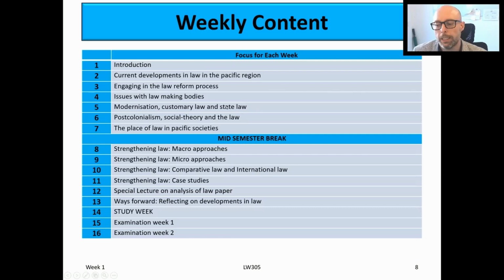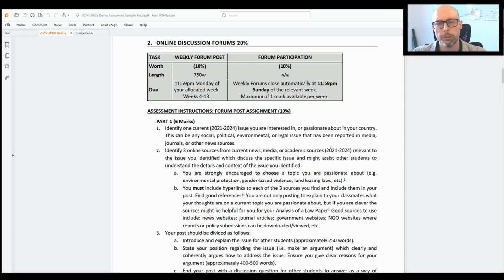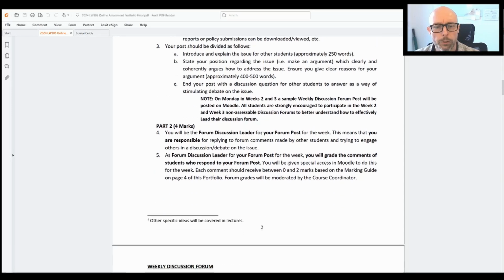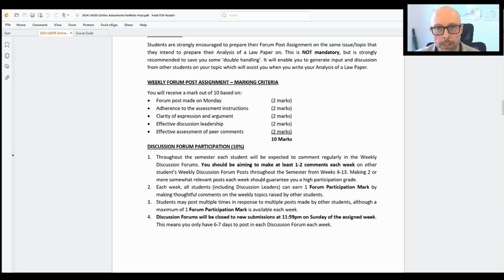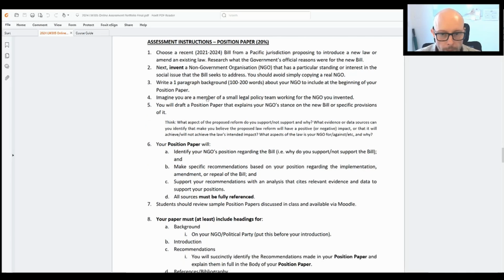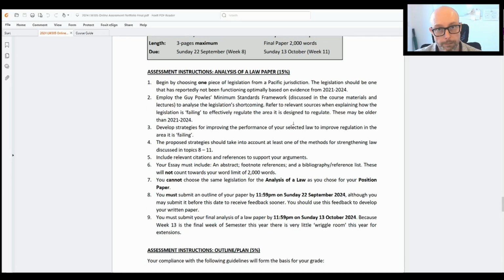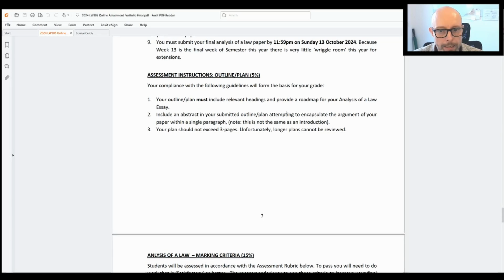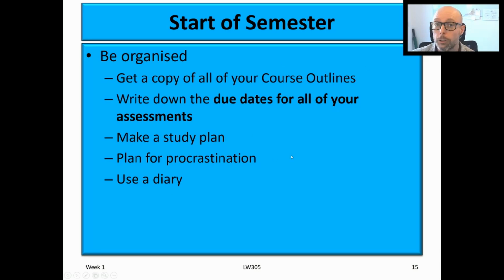LW305 2024 - Week 1 Lecture - Welcome and Introduction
This is the Week 1 Lecture for LW305 for Online Students for 2024.